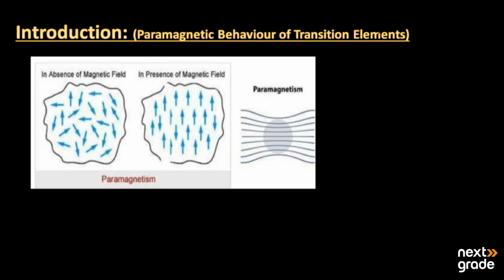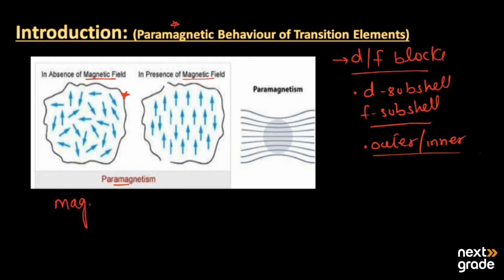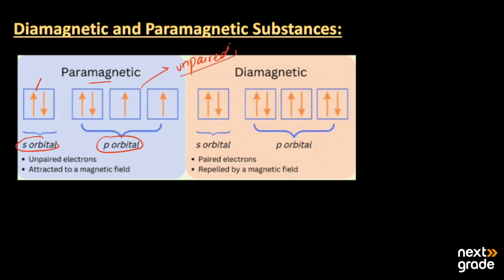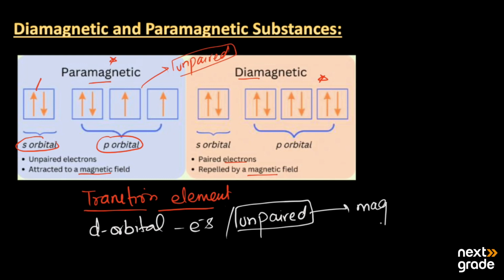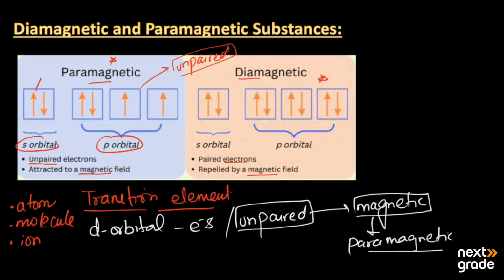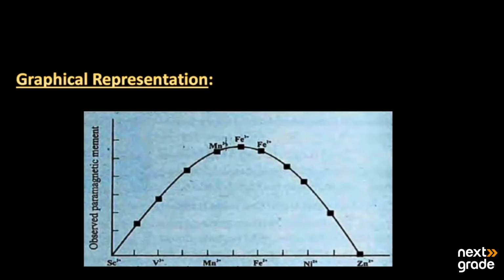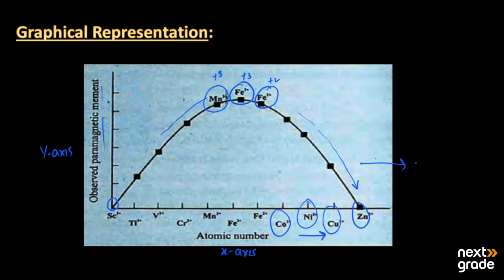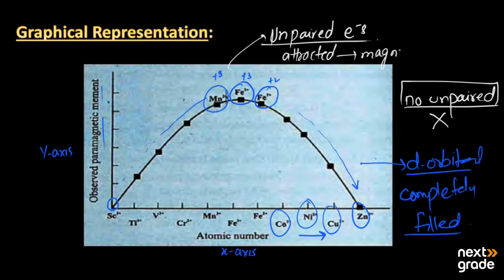Paramagnetic Behaviour of Transition Elements | Grade 12 Chemistry | Lecture 16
Unveil the magnetic traits of D-Block chemistry in this Grade 12 Chemistry lecture, focusing on the paramagnetic behavior of transition elements. Explore the factors influencing their magnetic properties and their significance.